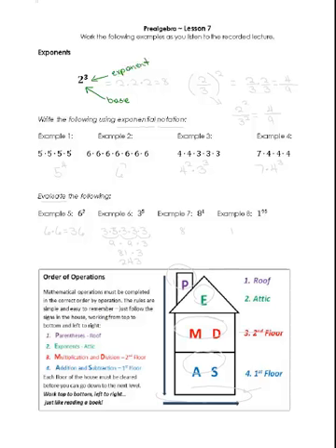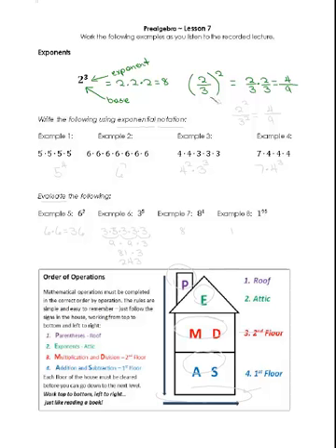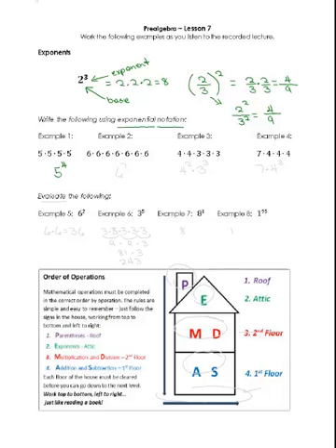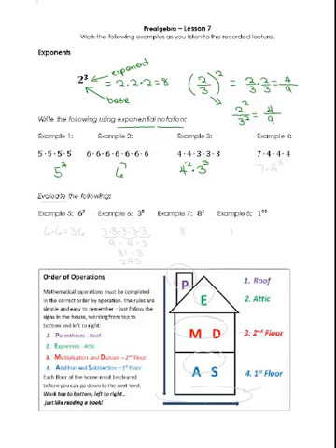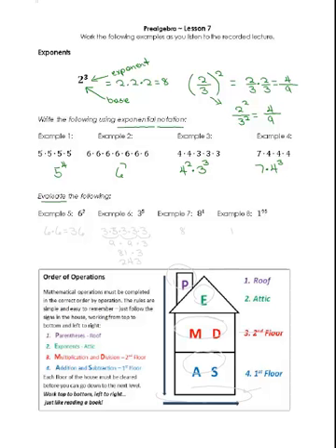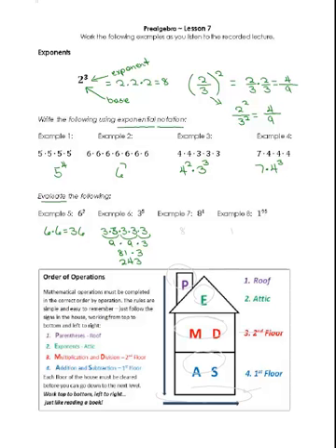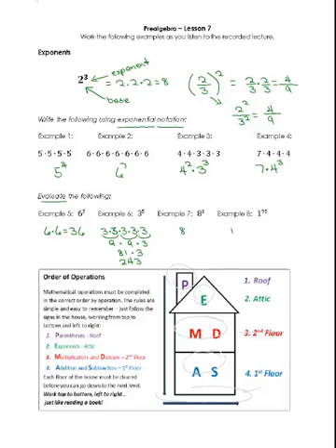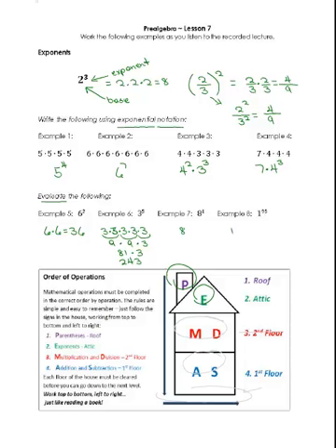PreAlg Lesson 7 page 1